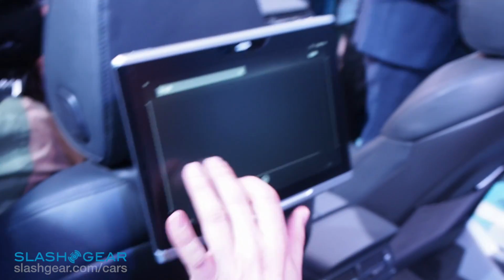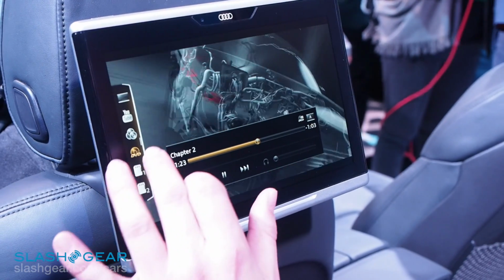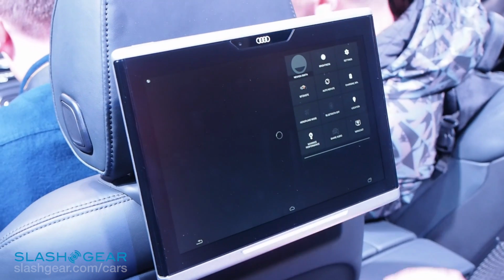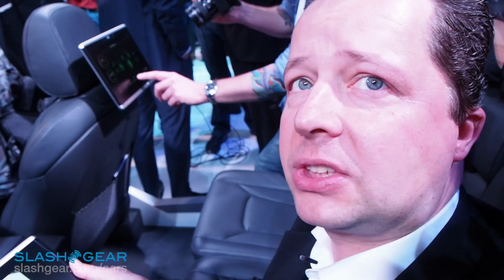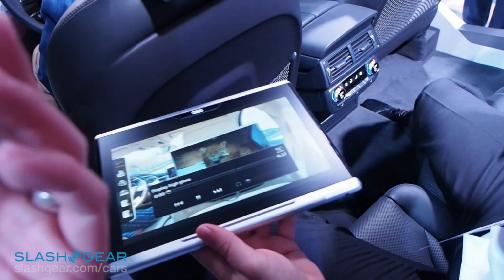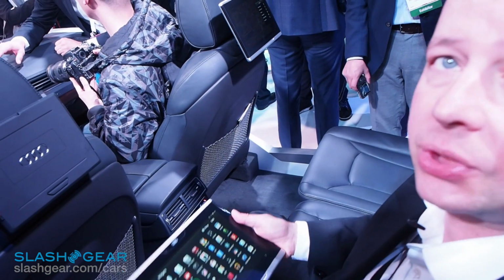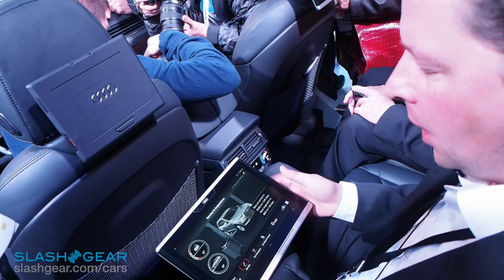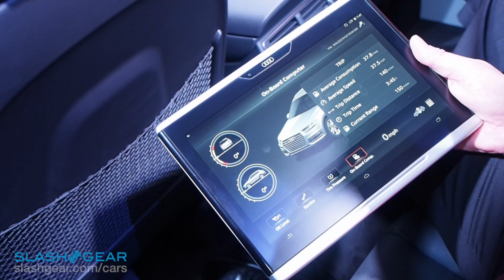Audi Tablet powered by Android Walkthrough at CES 2015